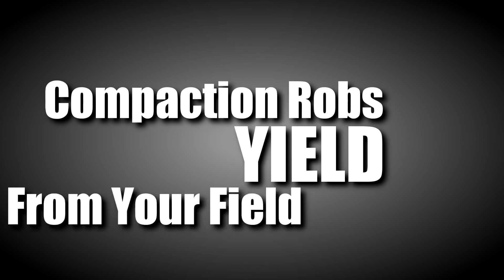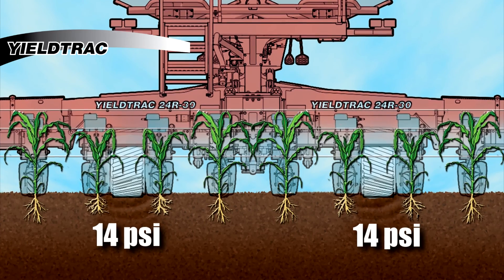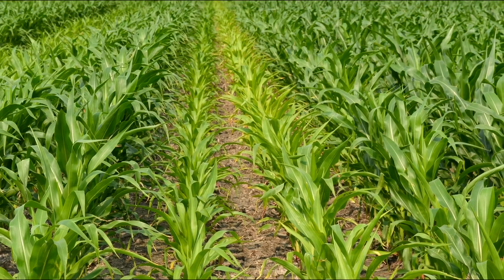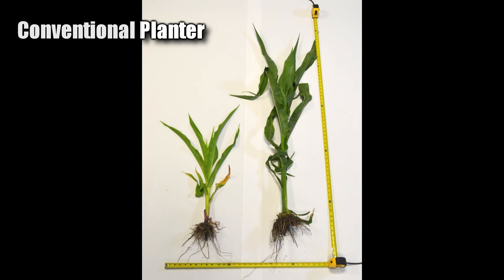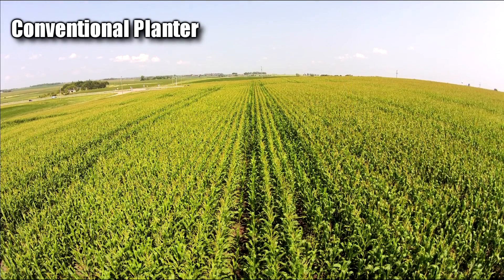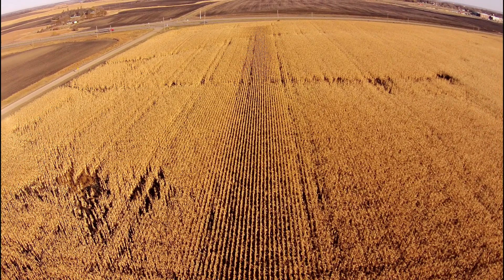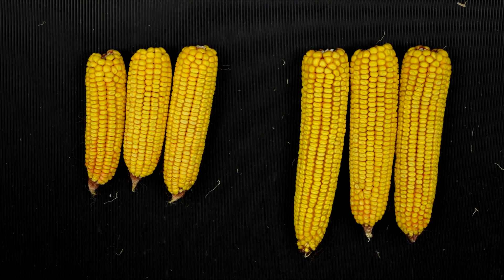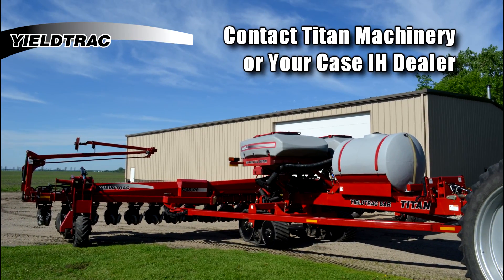Yieldtrac vs. Conventional Planter Compaction Comparison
Compaction from conventional planters could be costing you yield in your fields! The Yieldtrac planter creates less down pressure, minimizing the losses due to compaction.